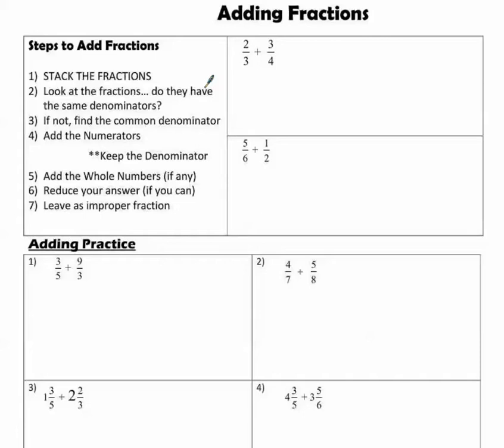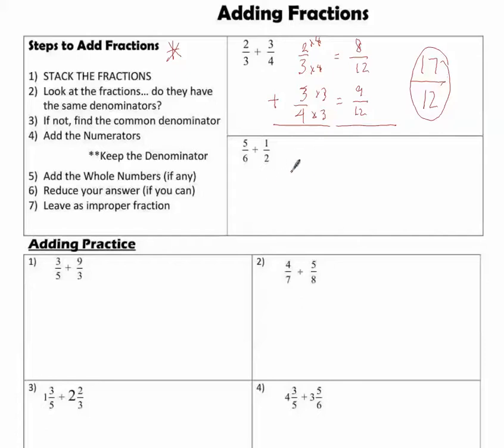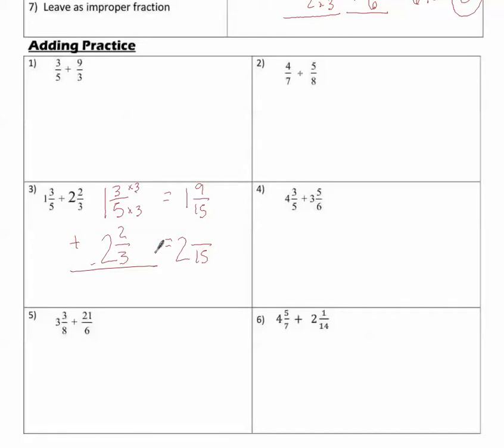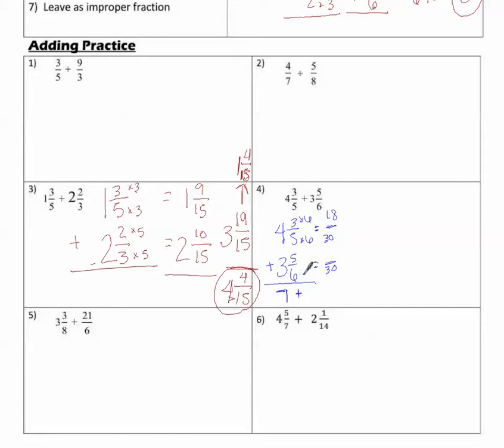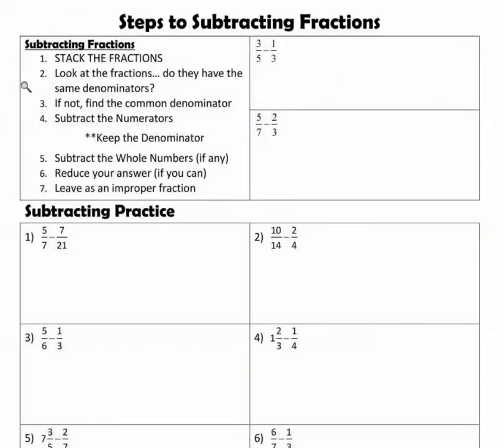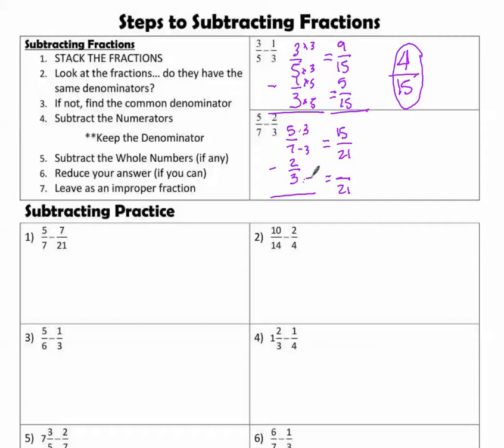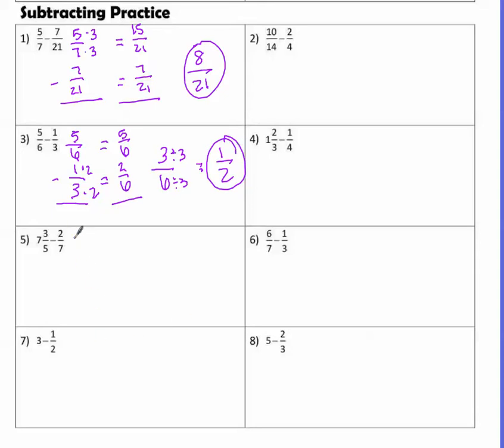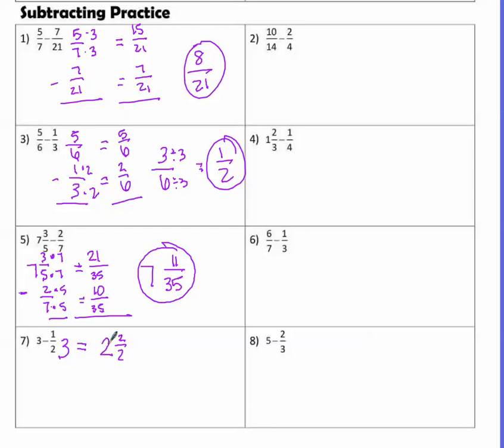M67 Adding and Subtracting Fractions